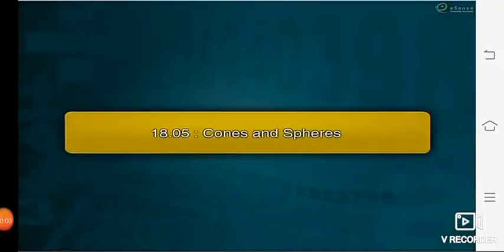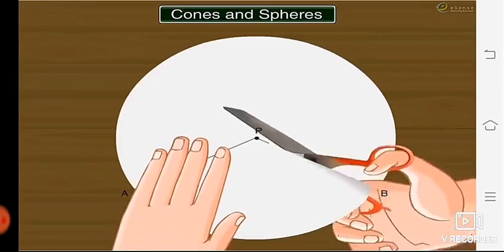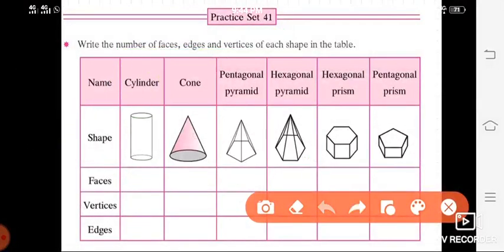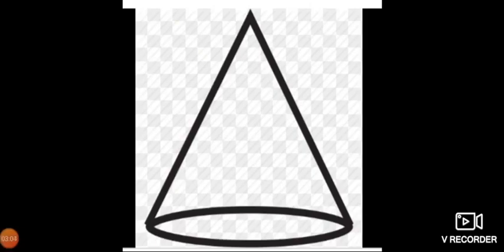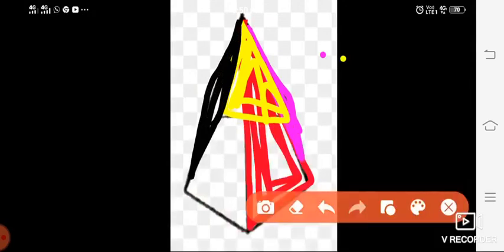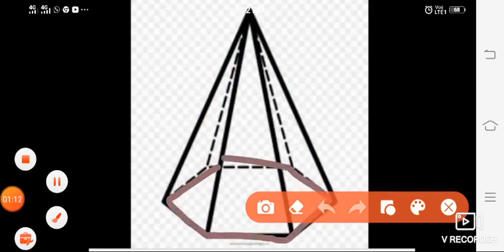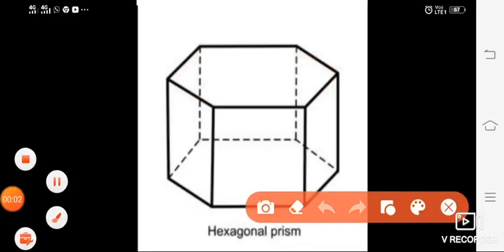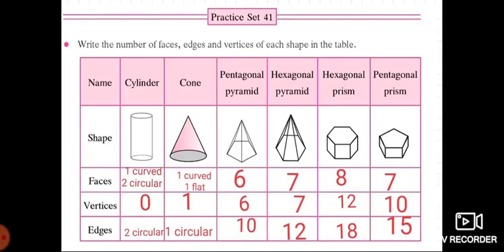Class 6-18. Three Dimensional Shapes (Cone,Sphere)Practice Set 41 Part 04